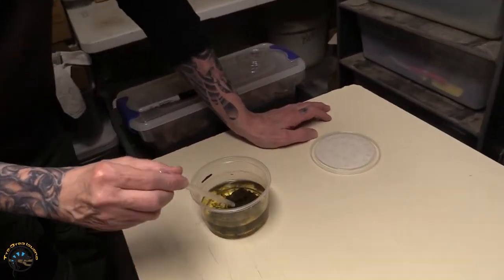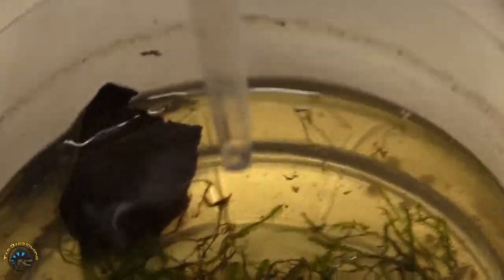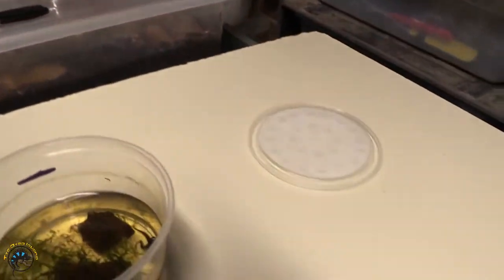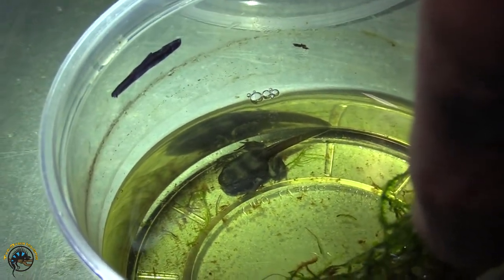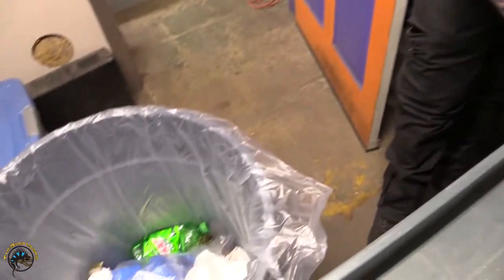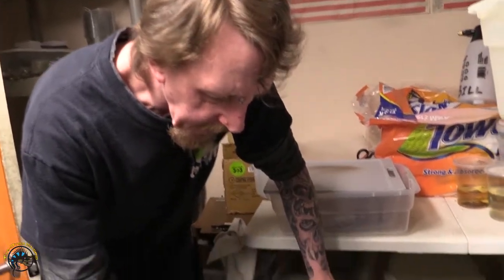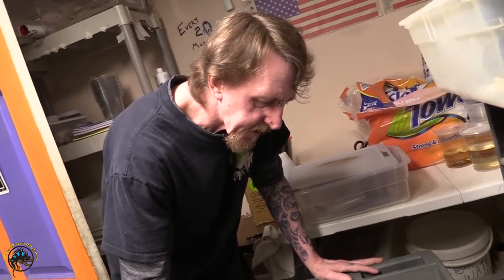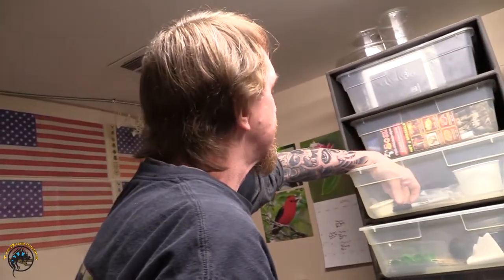The Dart Frog Tadpole is Getting HUGE and Starting to Morph Out! 🐸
You know our little dart frog tadpole friend that we've been watching grow up? 🐸

Well, now he's gotten HUGE and even developed his front and back legs!! Today, you'll get to see what he looks like as he morphs out and see what a big difference just one day can make in development!